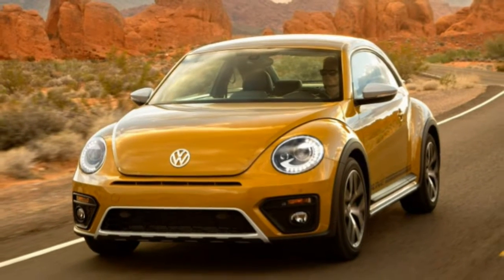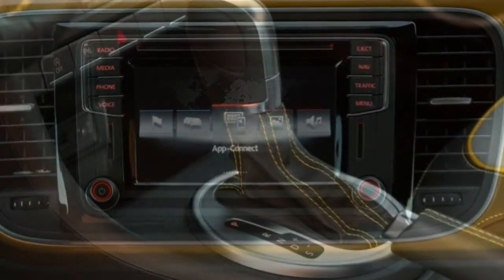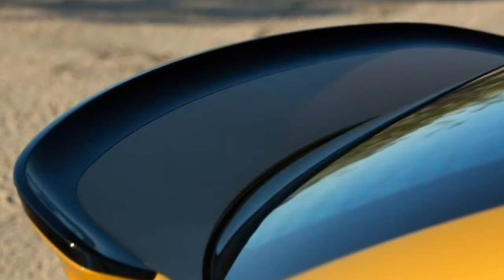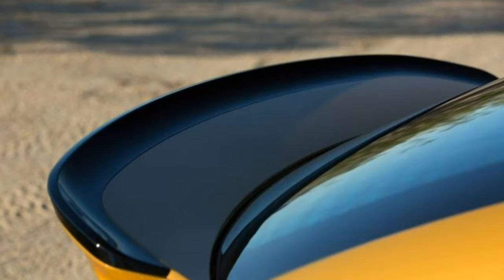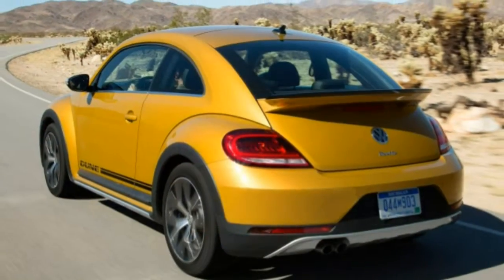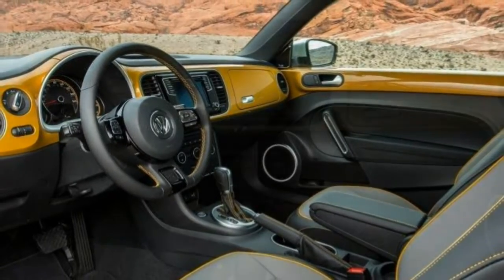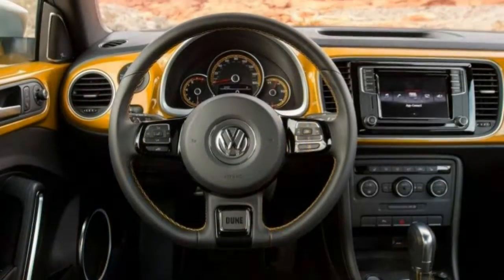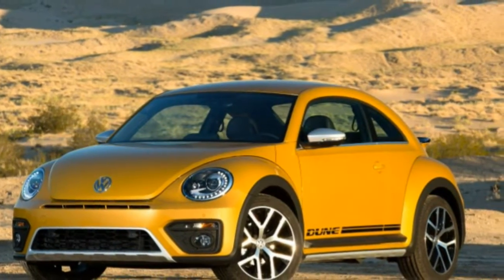Volkswagen Beetle 2018 Car Review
The Volkswagen New Beetle can be a compact car, designed by Volkswagen in 1997, drawing heavy inspiration from your exterior kind of the original Beetle.

 Unlike the initial Beetle, the New Beetle have their engine at the front, driving the leading wheels, with luggage storage from the rear. Many special editions are already released, for example the Malibu Barbie New Beetle. In 2011 for your 2012 model year, a different Beetle model, the Beetle (A5), replaced the New Beetle. It is often generally known as the New Beetle likewise.